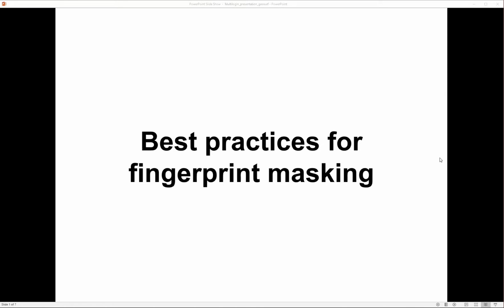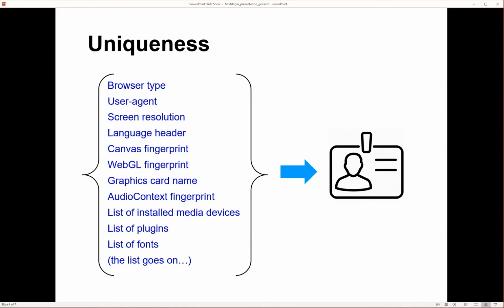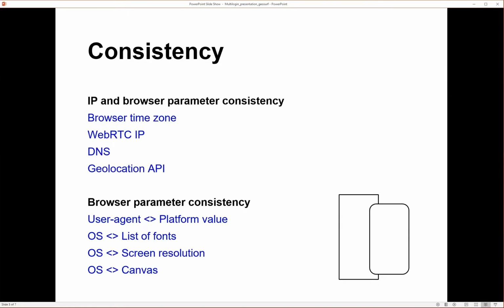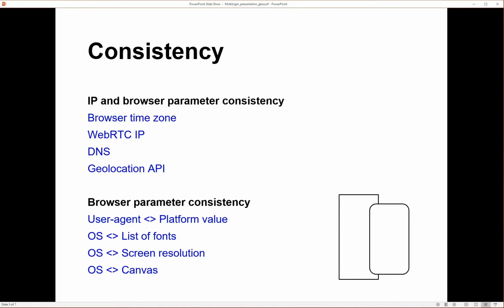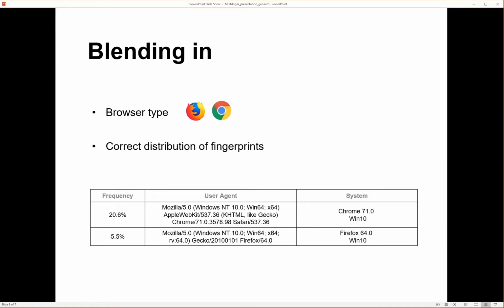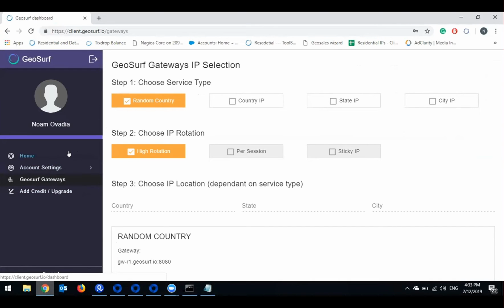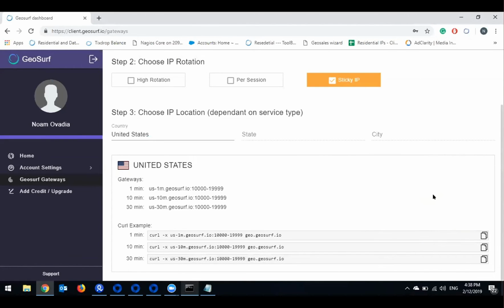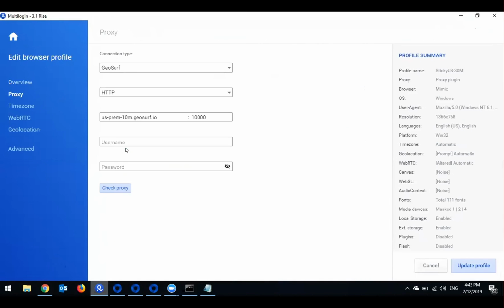Multilogin & GeoSurf Webinar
Multilogin can be fully integrated with GeoSurf and automatically creates user fingerprints according to proxy location, alongside with other parameters set by the user. Come learn more about the integration between these two awesome tools in our recent webinar!